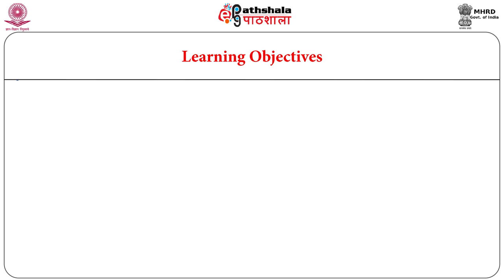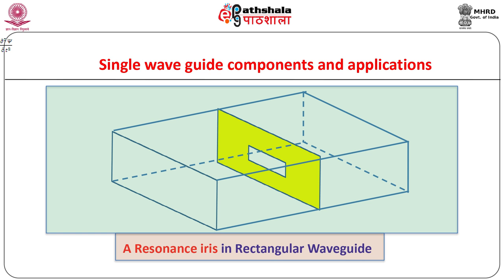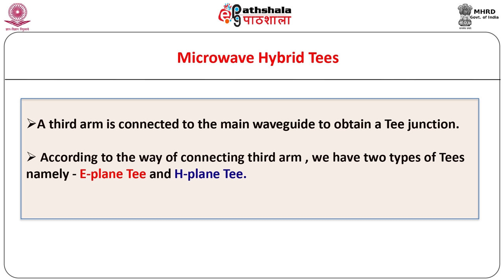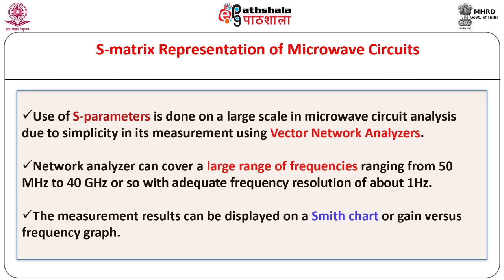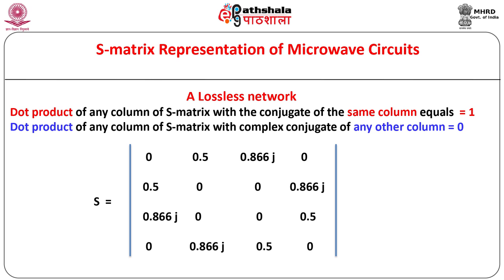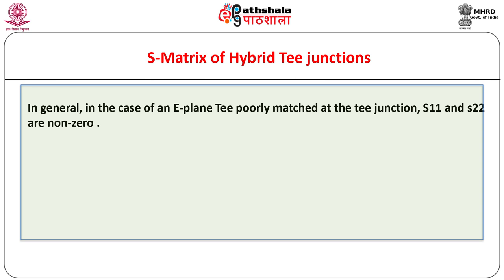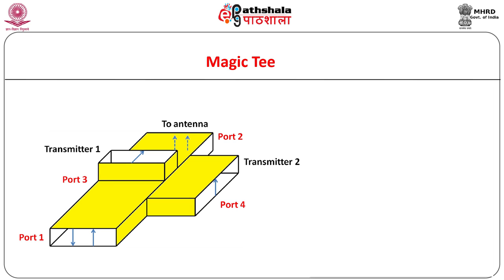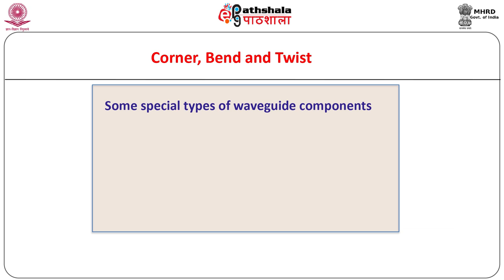Waveguide components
Subject : Electrical Science
Paper: Electrodynamics and microwaves